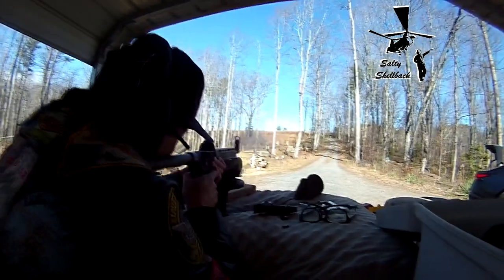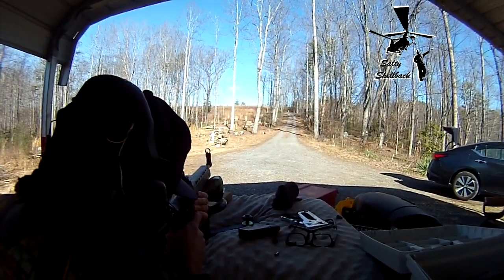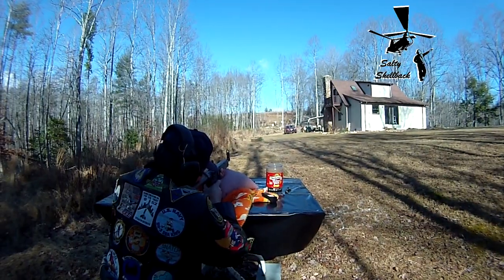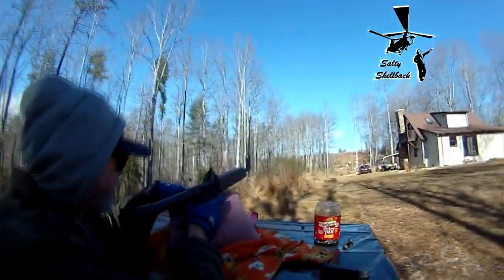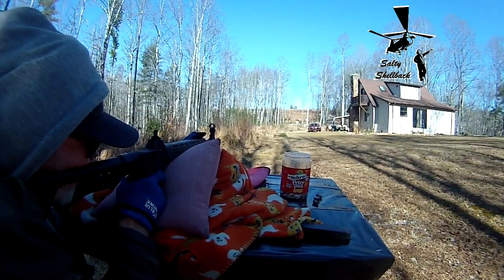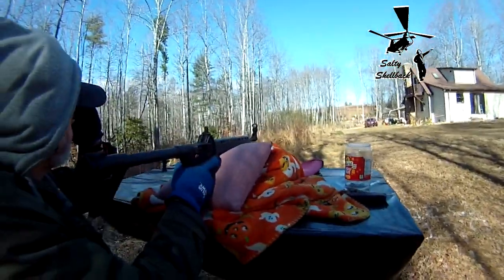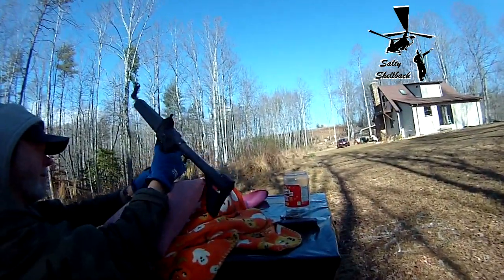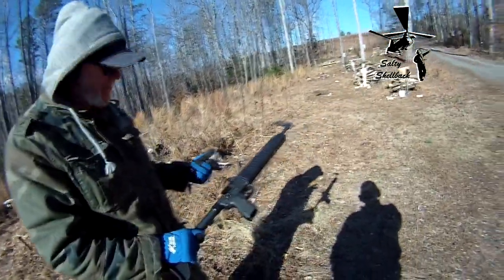Range time with Bobby Brown part deux!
recorded 1-2020